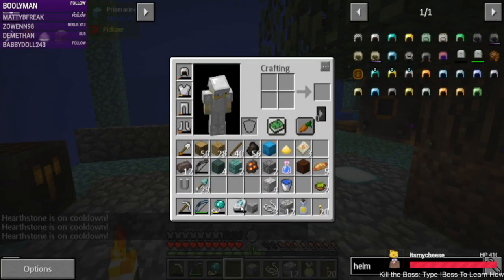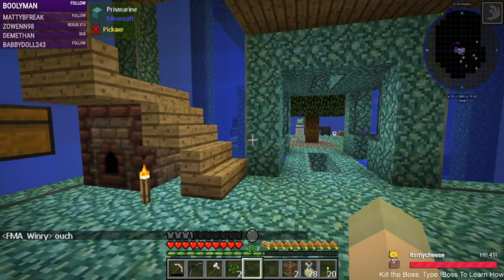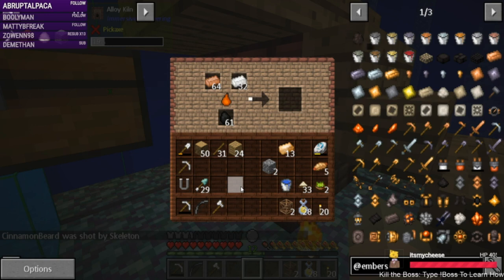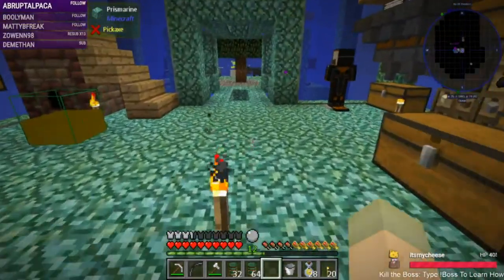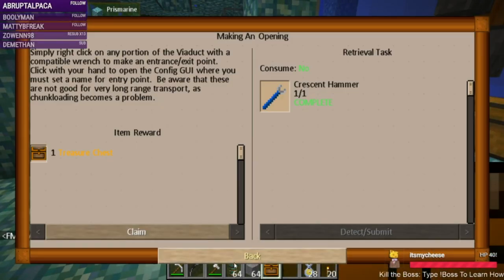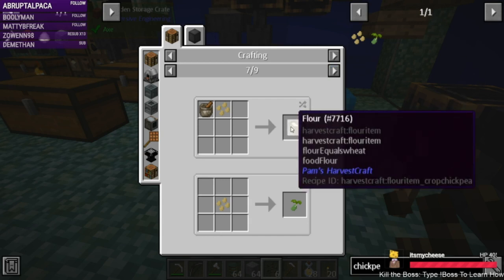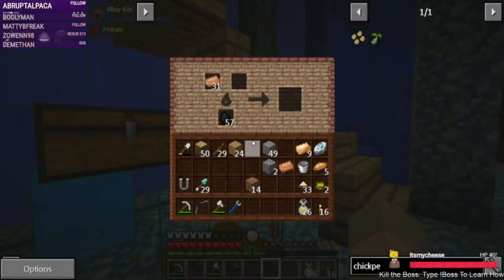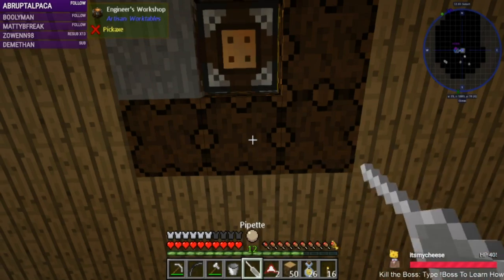9 | Rustic Waters - A Trip to the Surface | 1.12.2 Modded Minecraft | Breakfastcraft